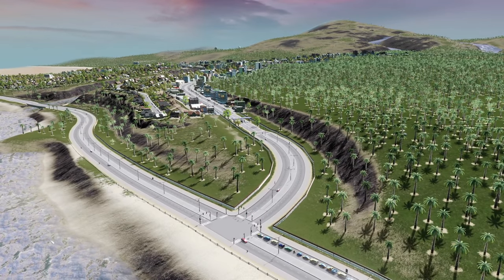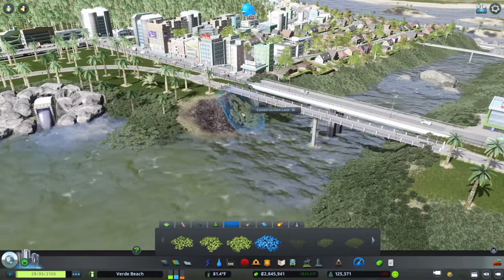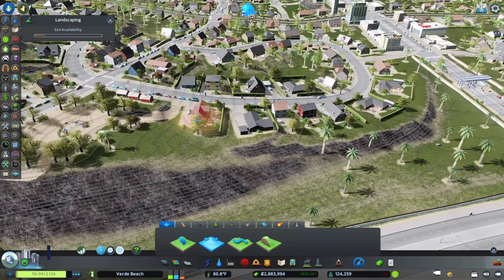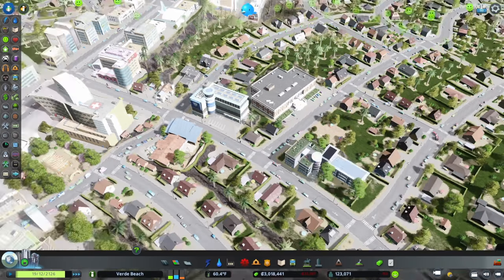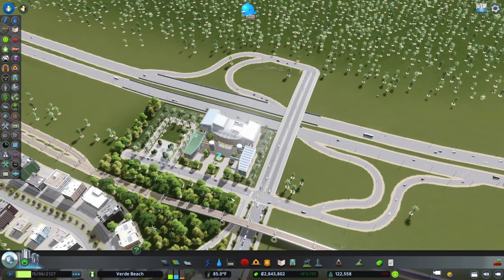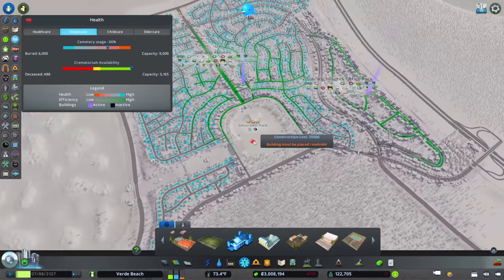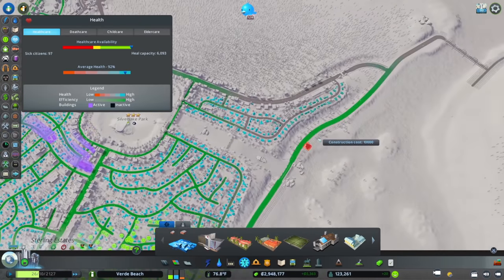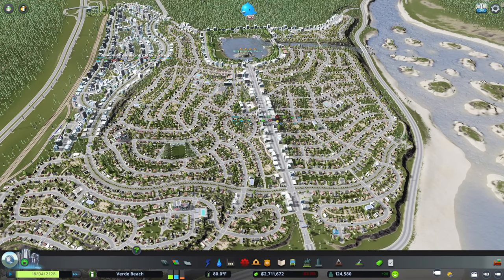Boosting Land Values in a Gated Community | Verde Beach Ep. 52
Karen Sterling has been developing the community of her dreams, but not without a couple of bumps along the way.  Now that trash issues are a thing of the past, Karen is making subtle improvements to the community in an effort to have the most valuable, exclusive neighborhood in all of Verde Beach.  In this episode, we'll begin those improvements which include adding additional schools, parks, and public services.  Additionally, we'll detail the river and Silver Lake Park.  While the neighborhood won't be the most expensive in all of VB by the end of the episode, it's well on it's way.

MY MUSIC

MY GEAR

CHAPTERS

Introduction - 0:00
Landscaping Simulator 2126 - 2:26
Fancy Bridges - 6:01
Becoming Okay with Cliffs - 13:27
Excellent Public Services - 19:54
A Menacing Location for a Technical Institute - 24:56
Improving Silverlake Park - 32:25
More Public Services - 40:31
Unique Buildings to Raise Land Values - 43:30
Finishing Up for the Day - 50:01